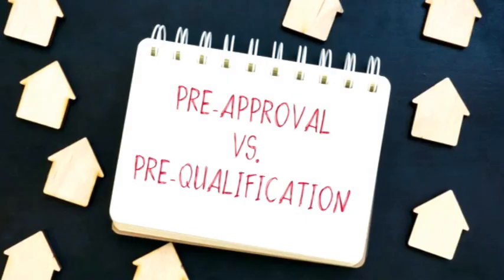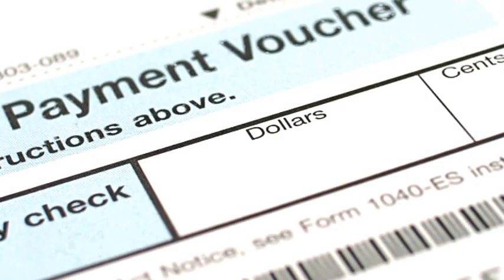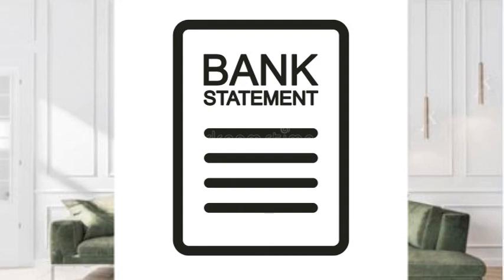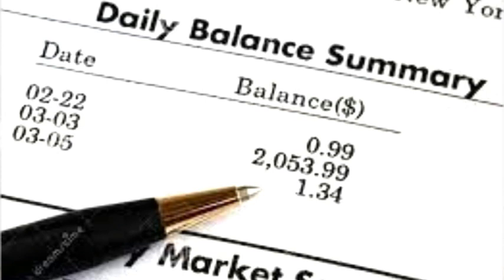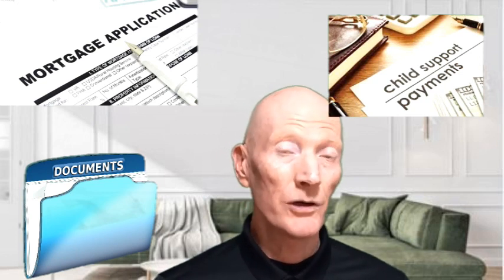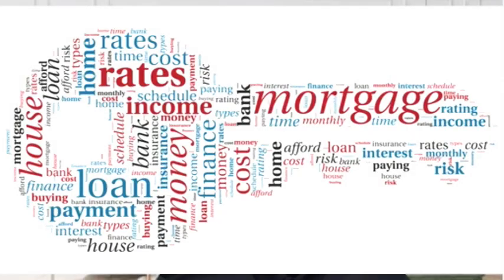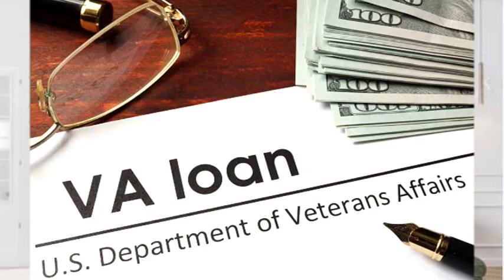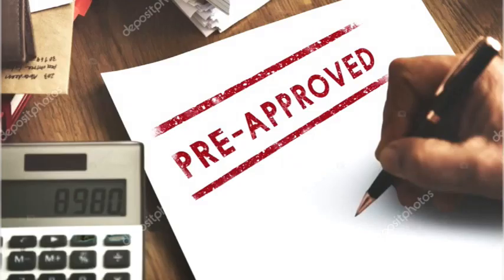Getting a mortgage 101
Are you thinking about buying a home and want to know how to get a mortgage?   Can you get a mortgage without a great credit score? How much debt can you have? Is my bank the best place to go to see about getting a loan?  If not, why not and who should I talk to?
Find out the answers to these questions and everything else you need to know to buy your home.

Charles Courtney Las Vegas Real Estate License S.0194418
The Arbuckle Group Simply Vegas, Real Estate made simple!